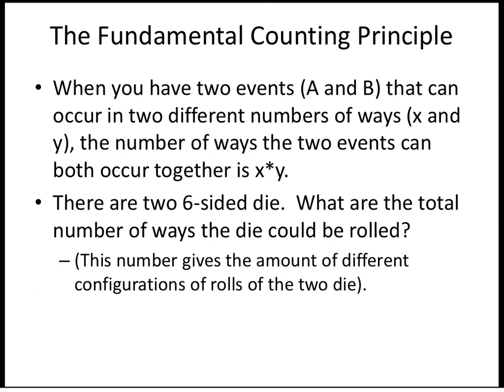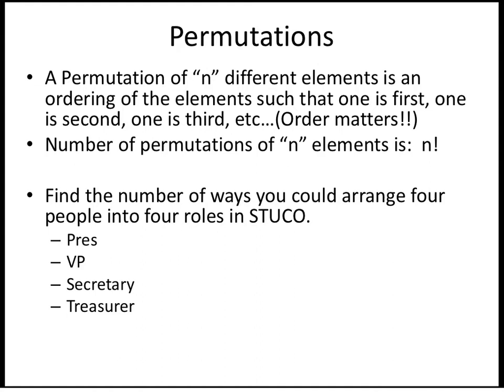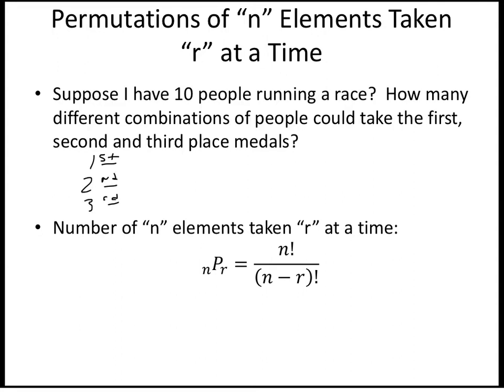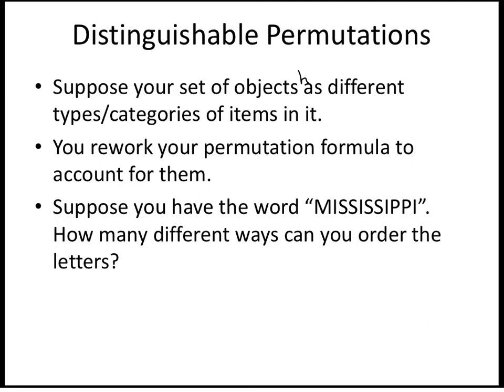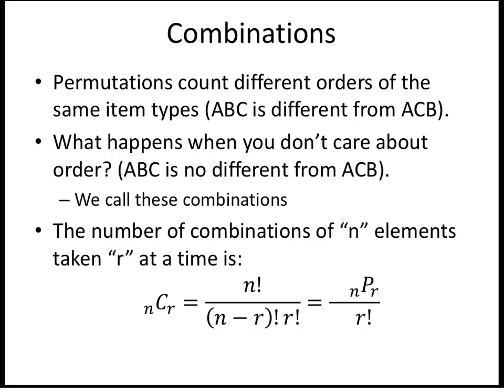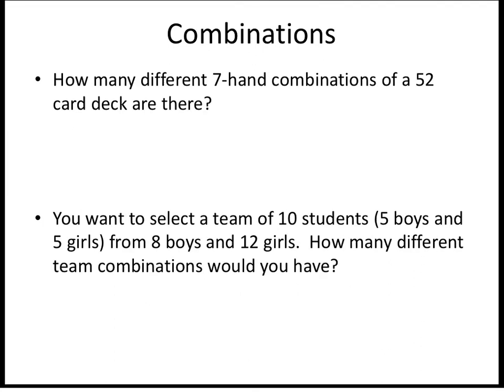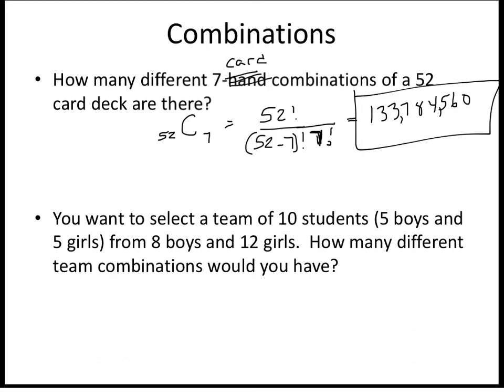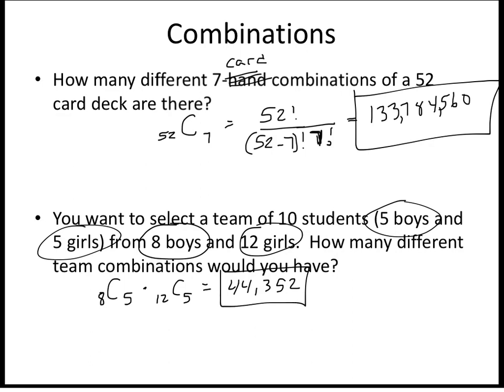Counting Problems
Section 9-6